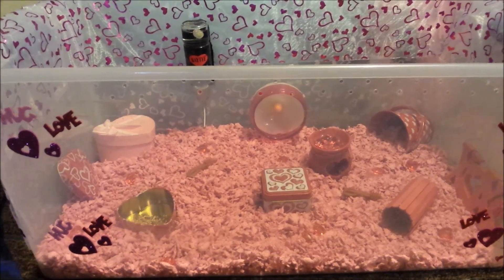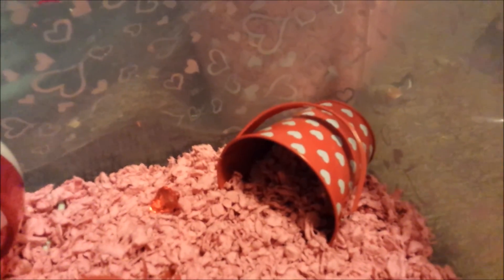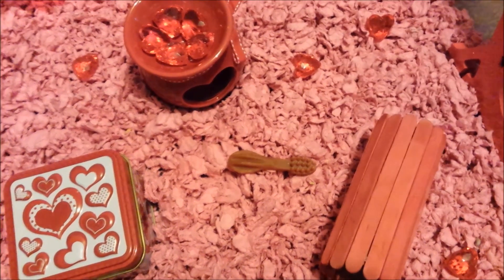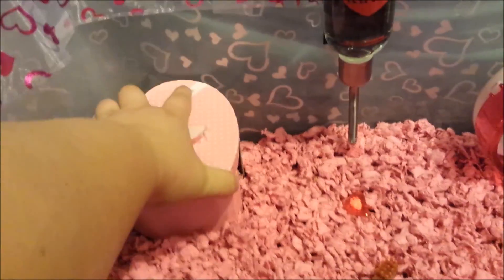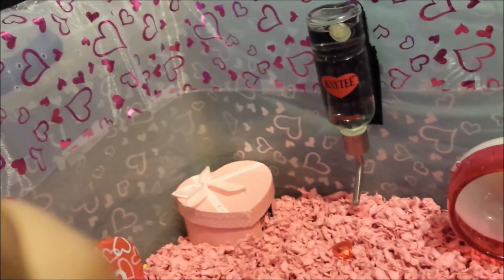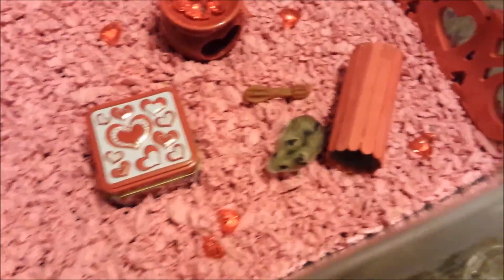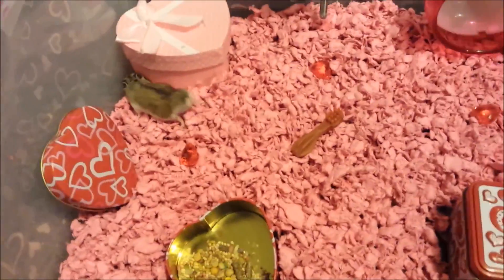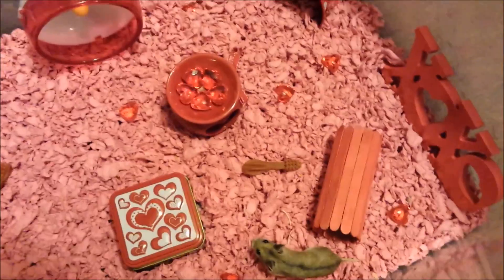February hamster cage - valentines day theme ( new hamsters )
hey everyone here is the new themed hamster cage. I think this is my cutest cage yet. I also have 2 new hamsters the boy yuki and the girl which has no name yet. hope you all enjoy.